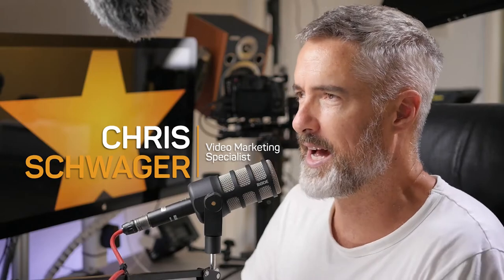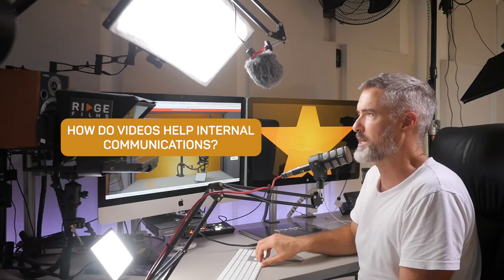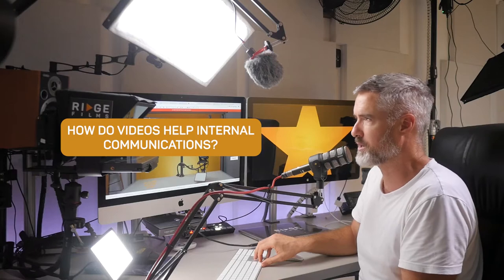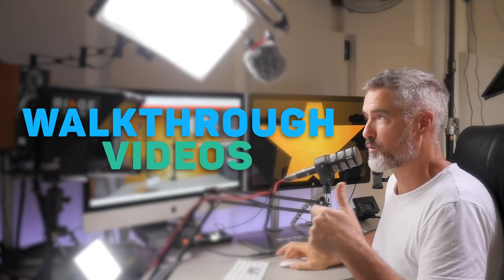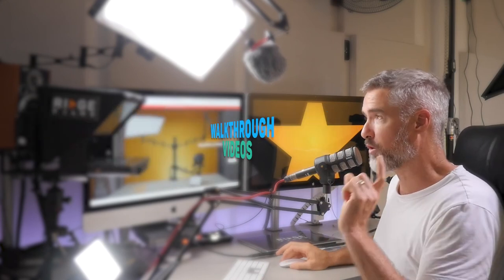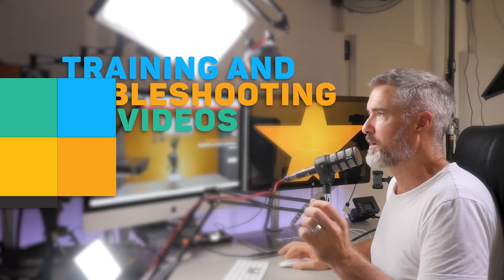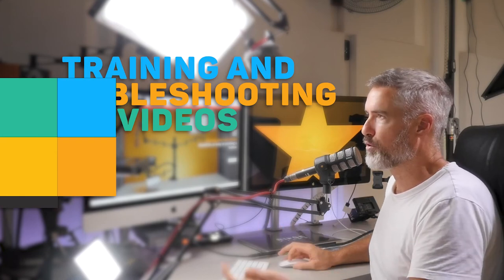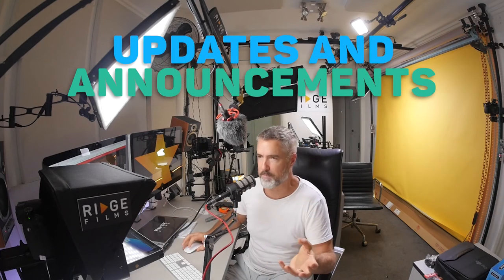Internal Comms Videos You Didn’t Know Existed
Building good business relationship with clients and prospects is a top priority for any business. But so does cultivating good working relationships between employers and employees. And everything starts with proper communication and engagement with employees. So how do videos make this gap more efficient?

Welcome to 'Get Coached', the Video Made Simple podcast segment where you submit your video marketing questions and Chris will help coach you through them.

In this episode, Chris Schwager, Video Marketer from Ridge Films, will coach you internal communication videos by offering three sample projects that the company has handled, and the five video strategies you can explore to make internal communications better.

Get all the professional support to help you clarify your video messages and grow our business

💡 Feeling overwhelmed with producing your videos? so we can see how we can help.

Chapters:
0:00 Introduction and Get Coached Question
0:23 How Internal Communication Video works
1:30 Ausgrid needed a video to train employees about a new program
3:01 New South Wales Police Force needed to raise awareness on managing mental health effectively
4:44 Defense force used video to explain a data-based research
6:17 Why internal comm videos are important
6:49 Five Internal Videos you can use: Walkthrough Videos
7:01 Training and Troubleshooting Videos
7:22 Updates and Announcements
7:37 Live streaming and Zoom meetings
7:55 Personalised email messages
8:32 Get to know more about internal comm videos

🎧 Listen to more tips and practices for video marketing at Video Made Simple Podcast

where you’ll find 60-minute seven-lesson course for basic video marketing just for you.

🎥 Produce Do-It-Yourself Videos that make selling easy.